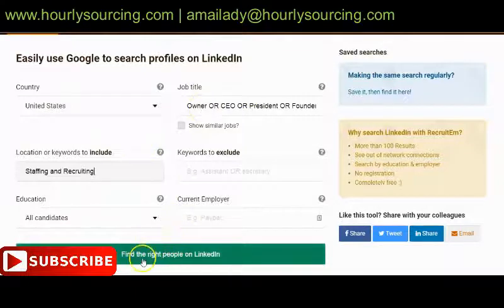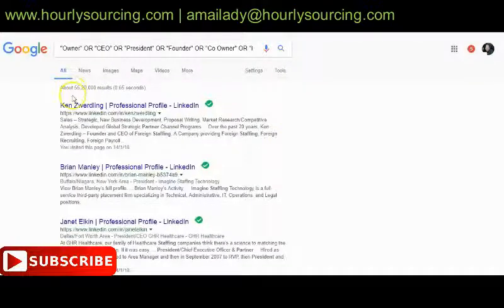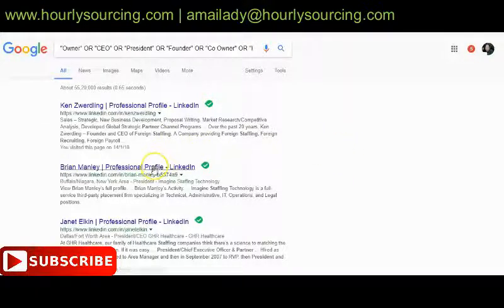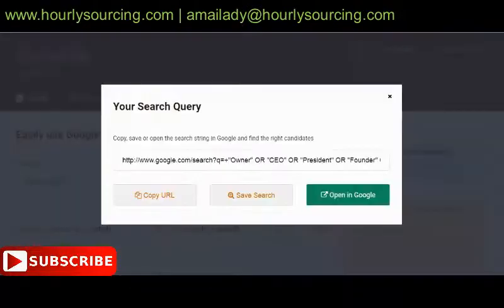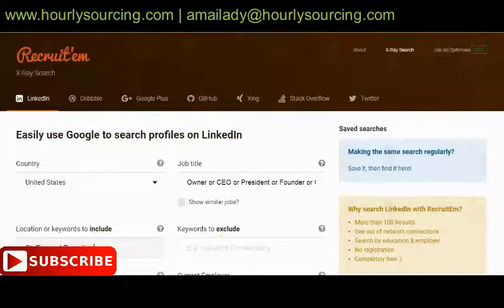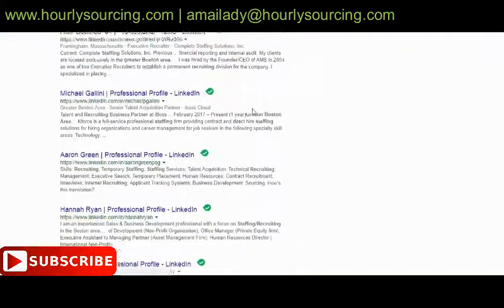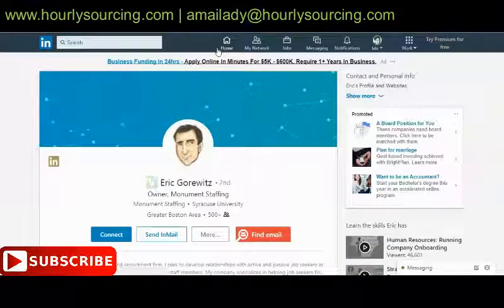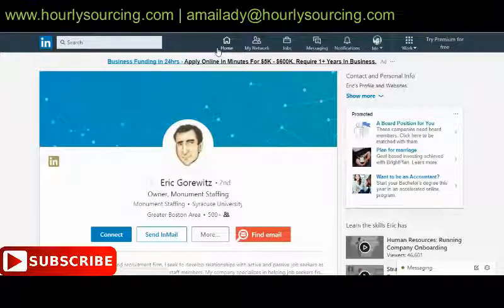LinkedIn X Ray Search using recruitin.net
In this video, you learn about LinkedIn X-Ray search using If you have any questions please post them in the comments section.